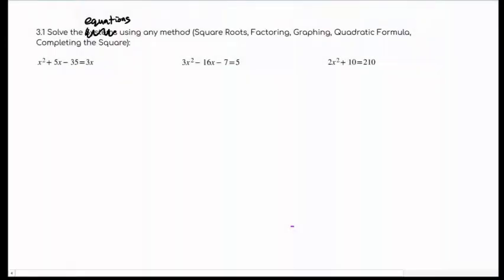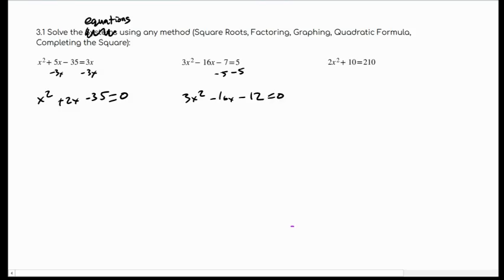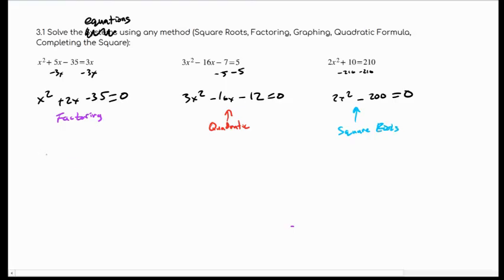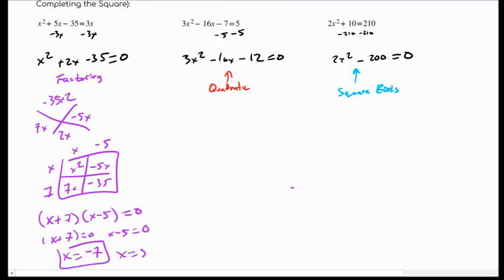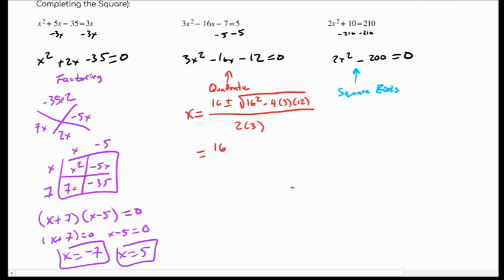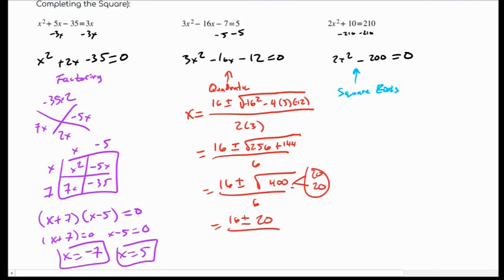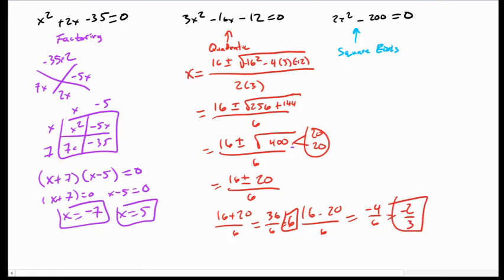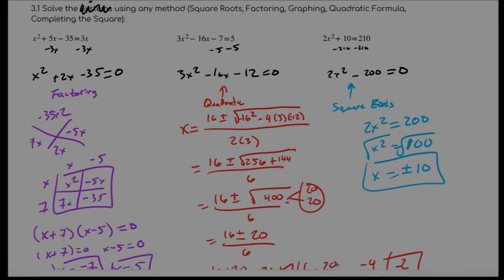Alg 2 Unit 2 Practice WS 3.1